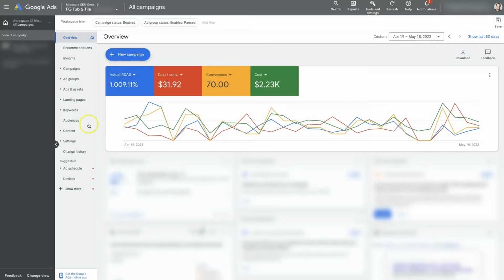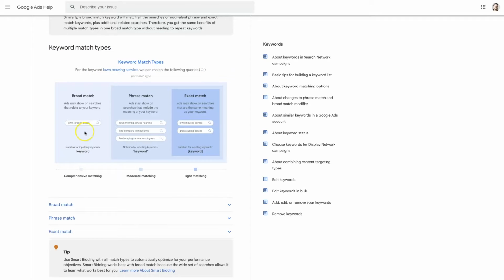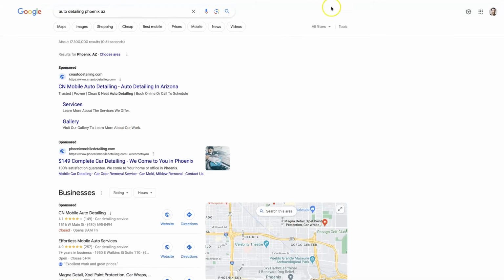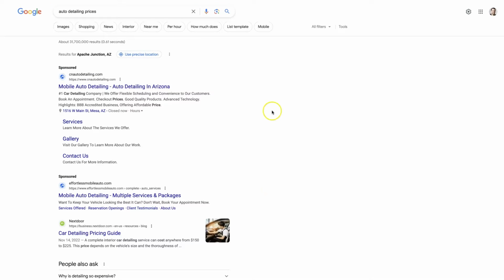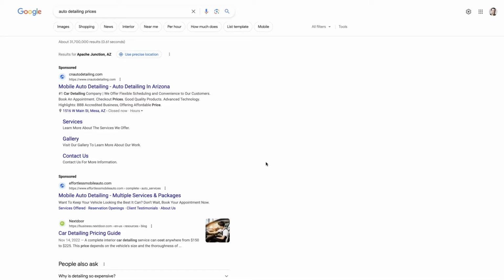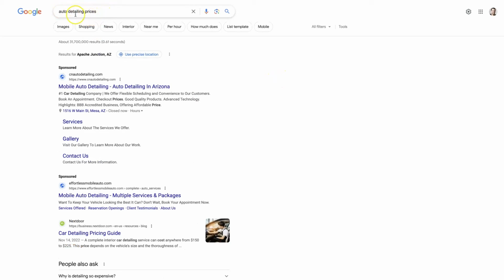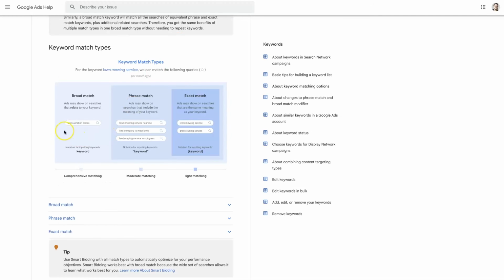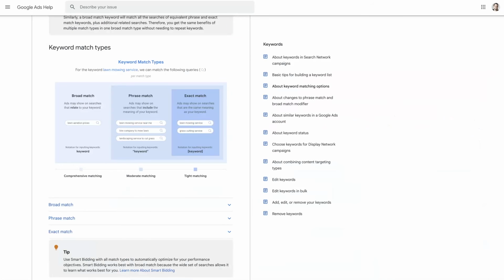How To Target The Right Audience On Google Ads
Once you understand how to target the right audience on Google Ads, the world is your oyster (as the saying goes). Watch this video to learn more or reach out for help with Google Ads today

Ready to decode the enigma of Google Ads?🔐 Hop on board! At the heart of this digital labyrinth lies a treasure called 'keywords', the golden keys that open the doors to your ideal audience!💡

As you navigate through the twisty alleys of Google Ads, mastering keywords becomes your compass 🧭. Nail this, and watch your journey become a smooth, scenic cruise 🛳️! No more meandering in confusion, because I'm here to guide you through a simple and accessible roadmap 🗺️.

Get ready to dive deep into the world of keywords, to understand how to pick the ones that get your business soaring 🦅 and avoid those that may lead you astray! No more casting nets in the vast Google Ads ocean, hoping for a bite. Instead, we'll equip you with the right bait and techniques to reel in your target audience every single time! 🎣

Remember, it's not just about finding keywords, but about finding the RIGHT keywords. As your digital sherpa 🥾, I'll lead you up the mountain of ad success, dodging pitfalls and scaling cliffs, to reach the zenith of profitability!

Ready to start your Google Ads adventure? Buckle up and join me in this thrilling expedition. Together, we'll demystify the Google Ads landscape and get you on the fast-track to success! 🏎️

And remember, we're just a click away. We're all about empowering you with the tools to turn Google Ads into your profitable playground. 🚀

So, what are you waiting for? Visit us, drop a message, and let's boost your Google Ads profitability together!🚀💰